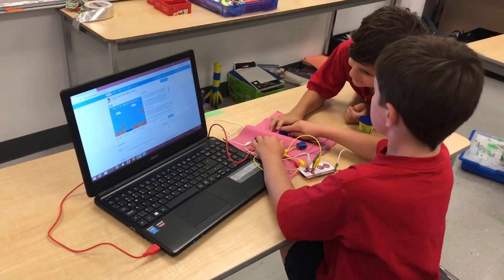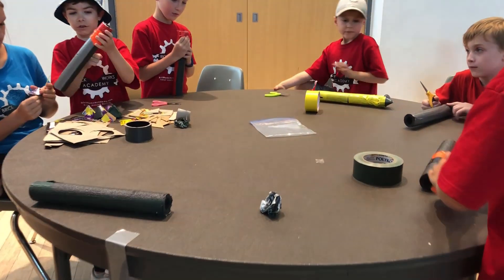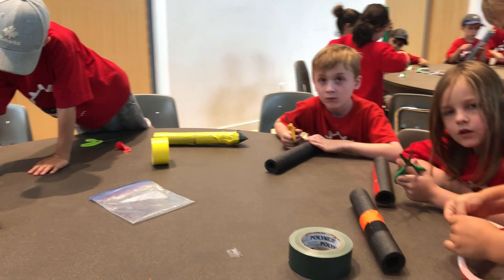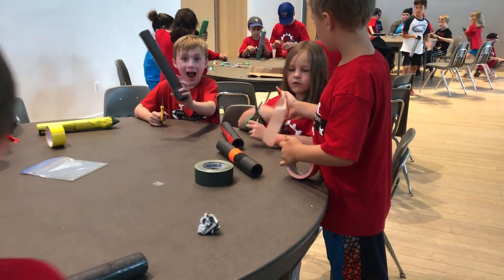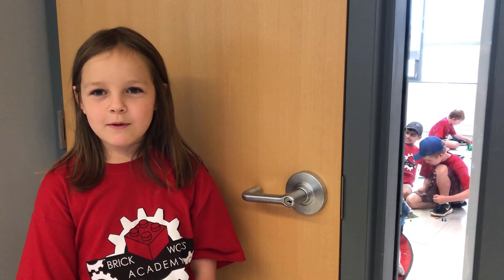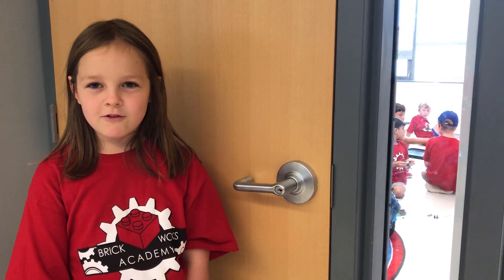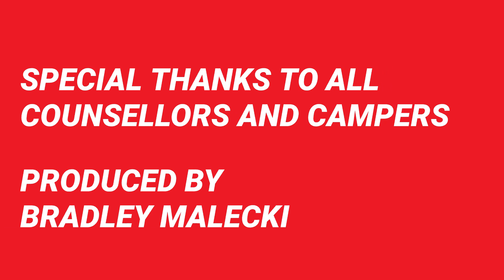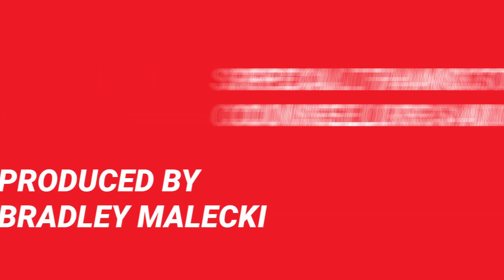Jr Robotics Overview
Summer Day Camp introducing robotics using Lego and other education based tools